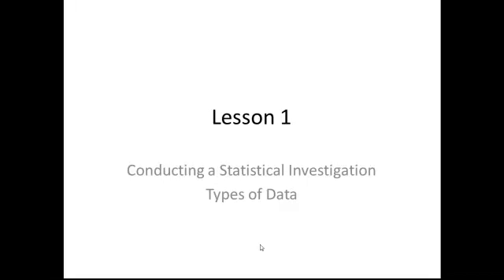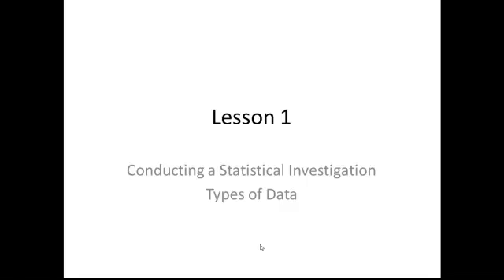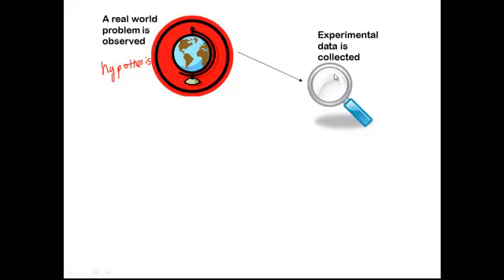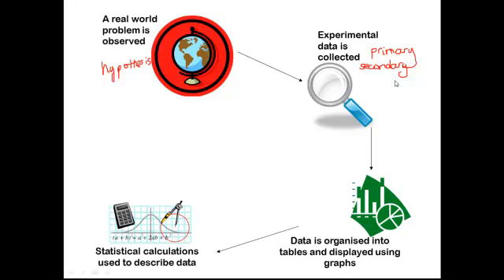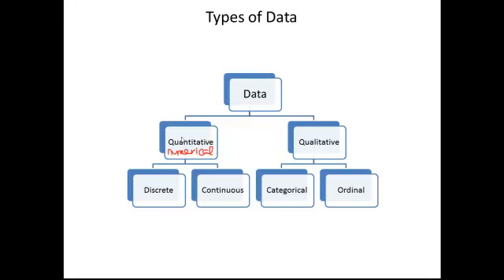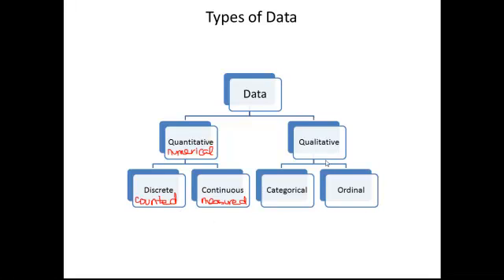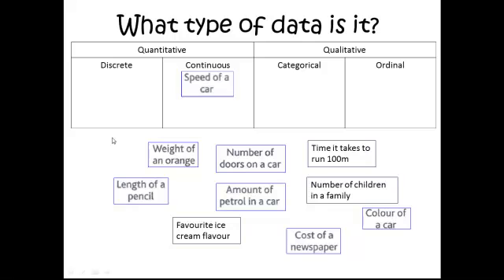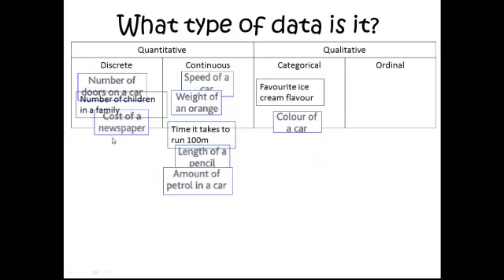Year 9 Lesson 1 Types of Data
A look at the data handling cycle and the difference between qualitative and quantitative data